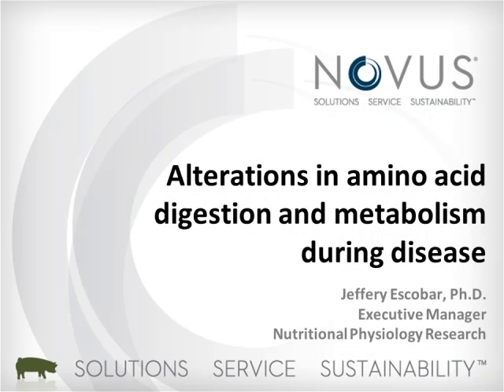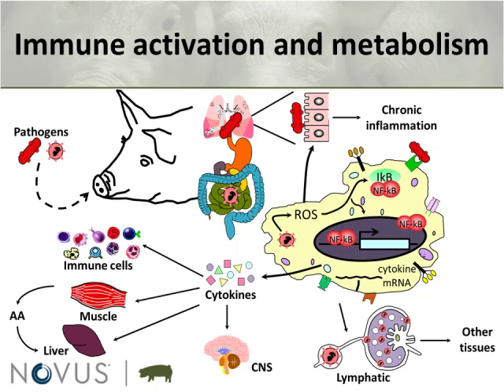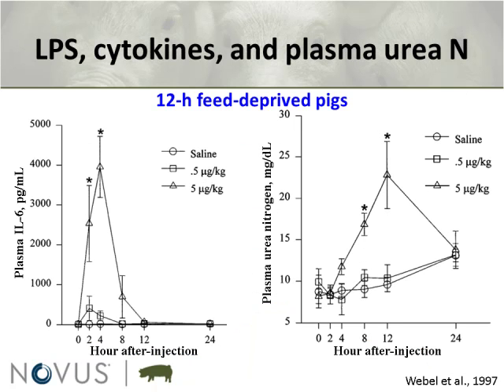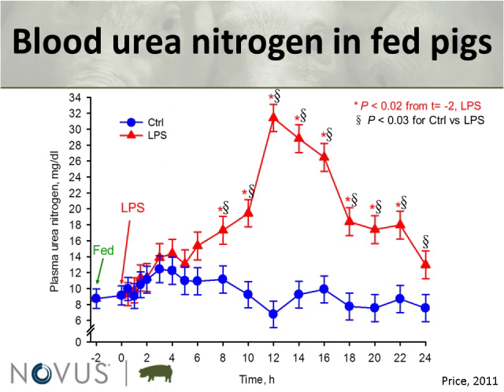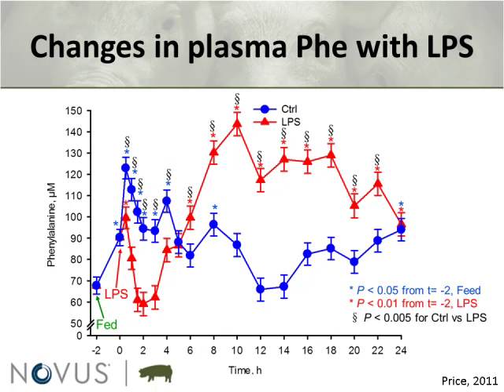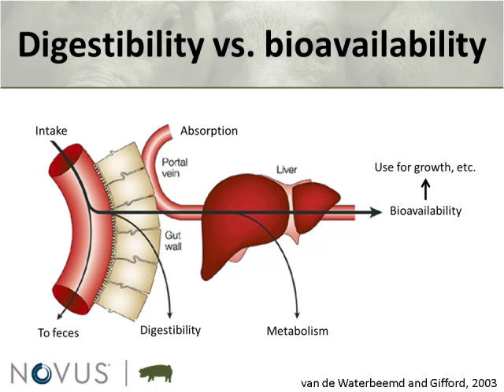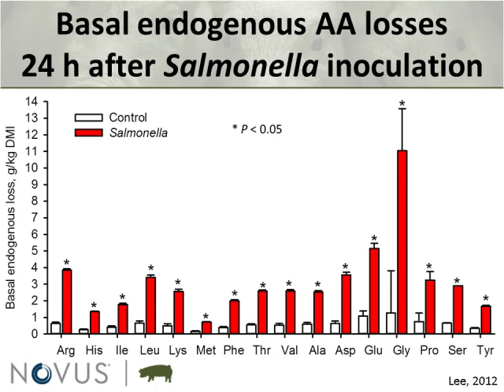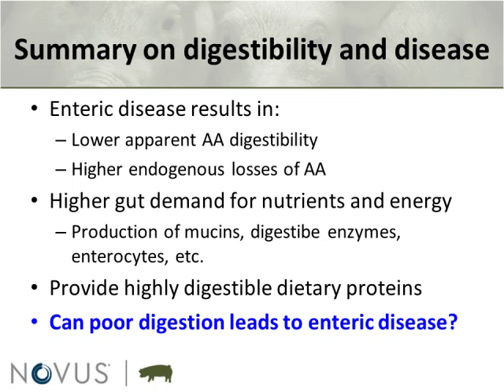Dr. Jeffrey Escobar - Does Immune Activation Alter Growth Potential and Nutrient Digestibility?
Does Immune Activation Alter Growth Potential and Nutrient Digestibility? - Dr. Jeffrey Escobar, Novus, from the 2014 Allen D. Leman Swine Conference, September 15-16, 2014, St. Paul, Minnesota, USA.